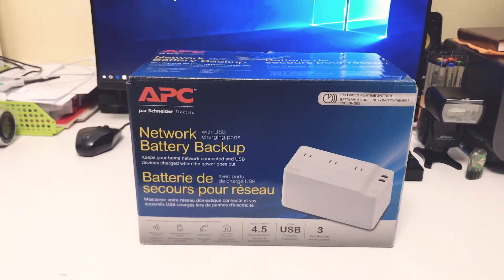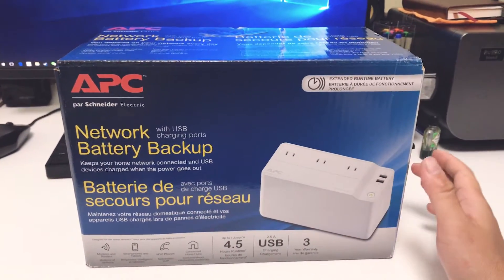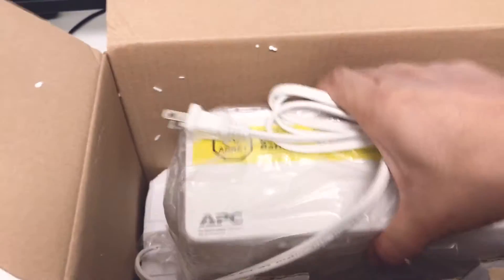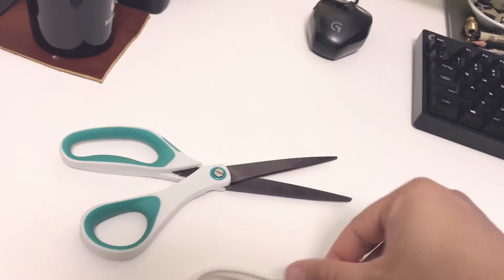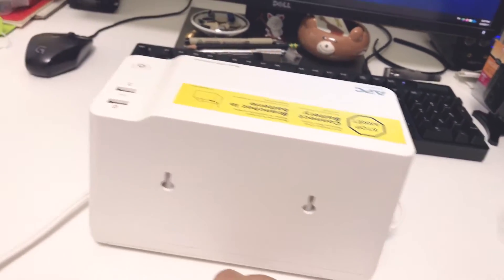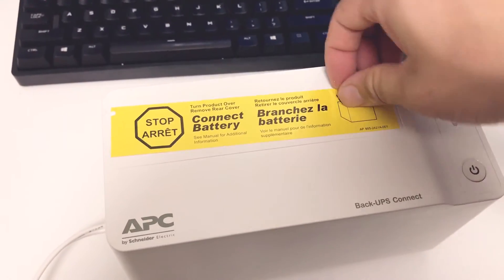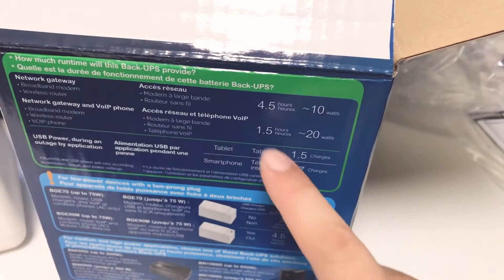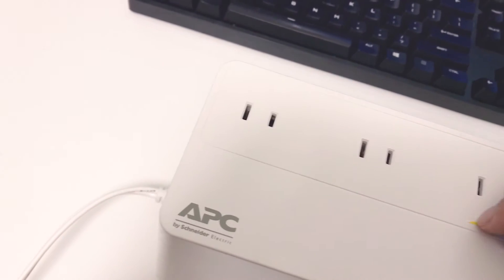APC Back-UPS Connect BGE90M Network Backup UPS with USB Charging ports Unboxing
Unboxing of APC Back-UPS Connect BGE90M,120V, Network Backup with USB Charging ports.

Things to note:

This UPS is made specifically for Network Device (Router, Cable Modem, VOIP Phone) battery backup. It only have 2 prone connectors.

The UPS Charging port have a combined 2.5A output (One port is 1.5A, one port is 1A)